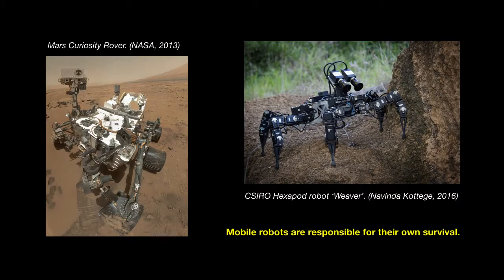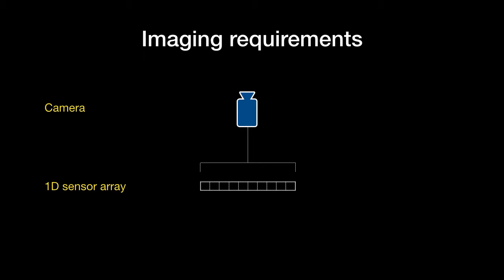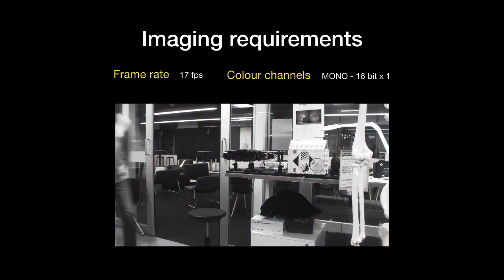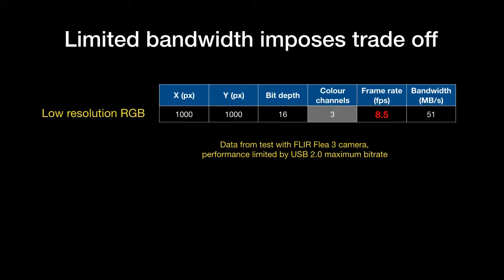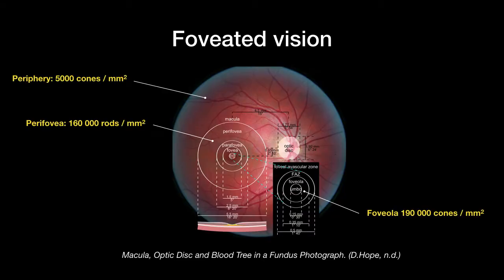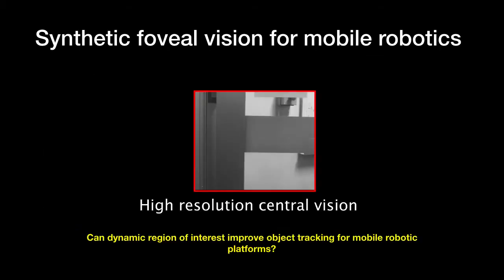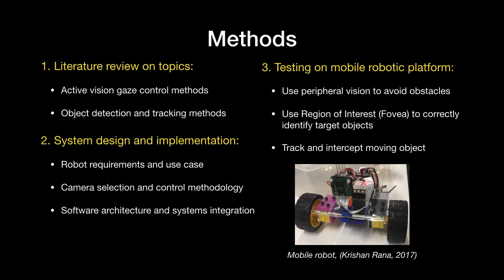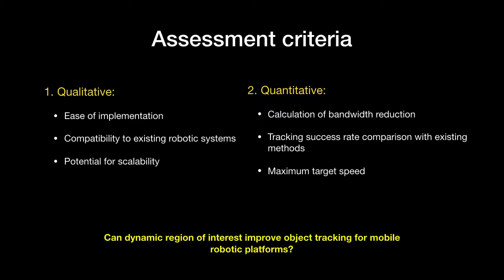Robot eyes - Foveal vision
EGH404 Presentation - 2min maximum length